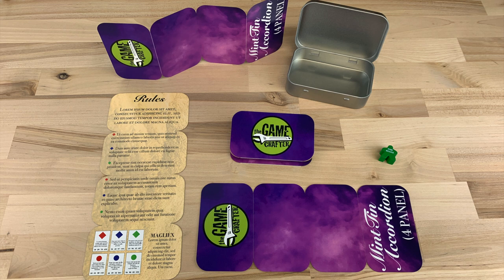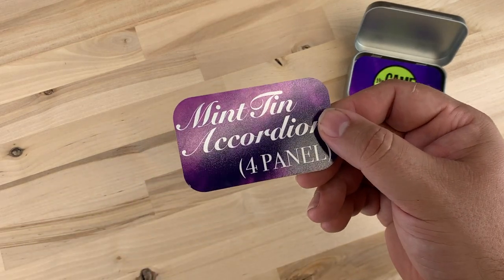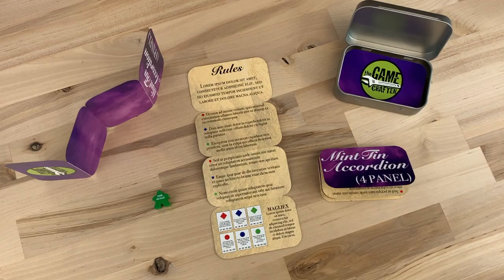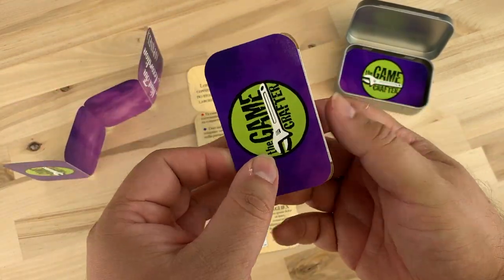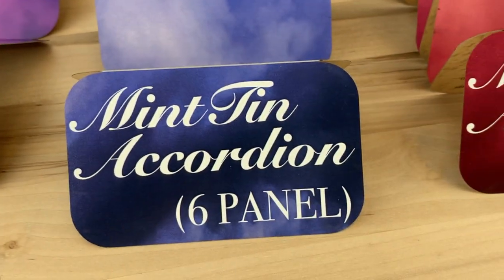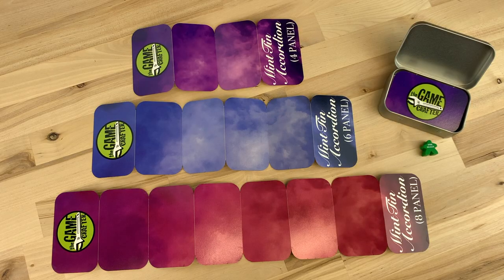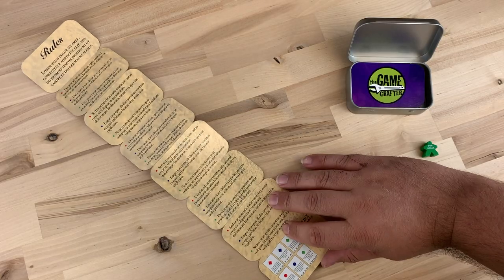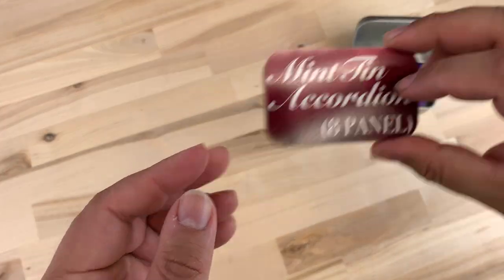Mint Tin Accordion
Mint Tin Accordions are a great way to build reference cards, rules documents, or even play surfaces into your tiny mint tin games.